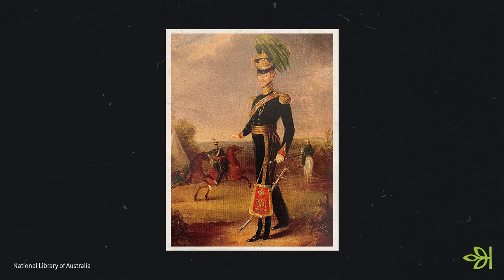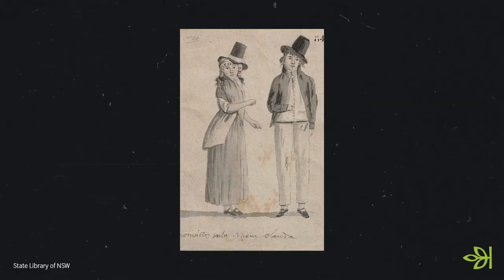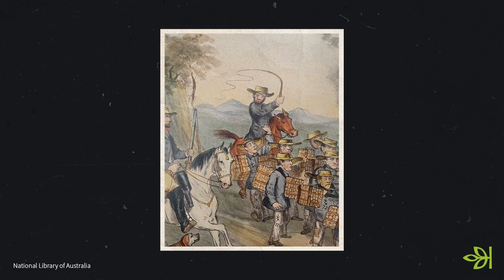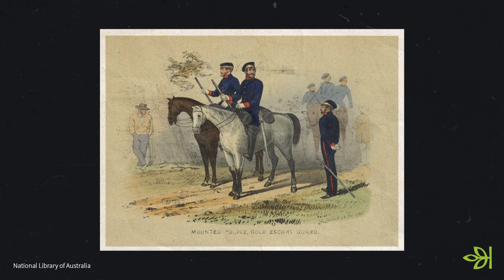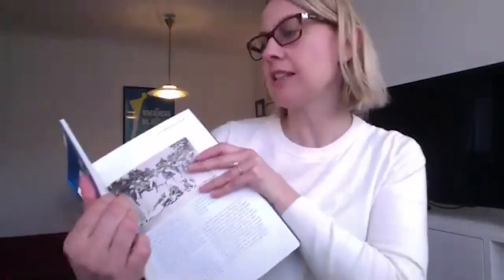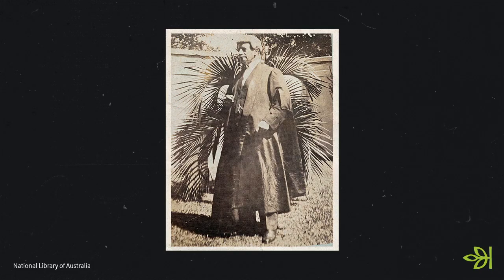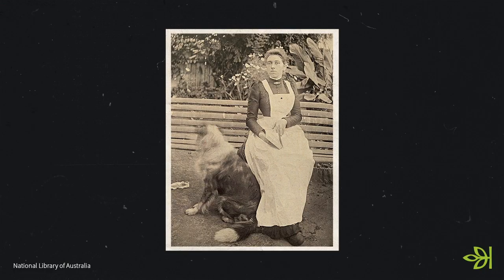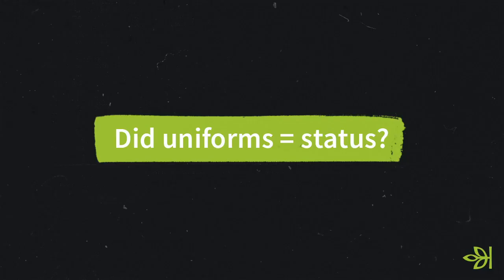Australia's Historical Military Photos w. Cassie Mercer & Craig Wilcox | Ancestry Australia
You can learn a lot about your Australian ancestors from historical photos and depictions. Cassie Mercer and Craig Wilcox discuss how you can uncover occupations and more details from antique Australian artifacts.